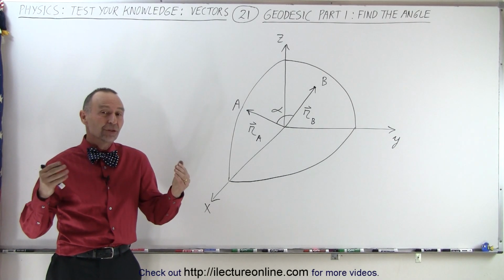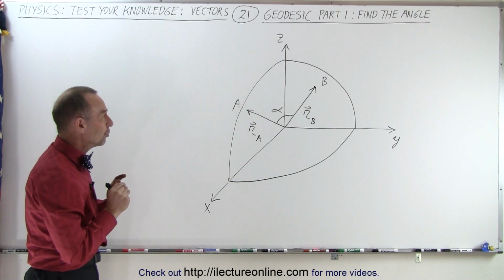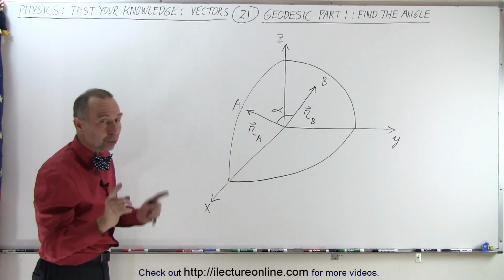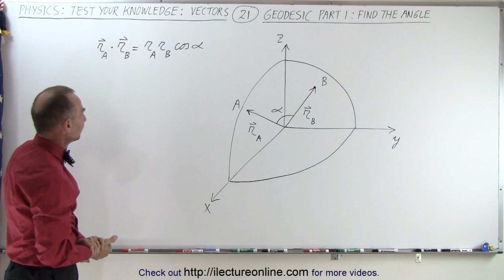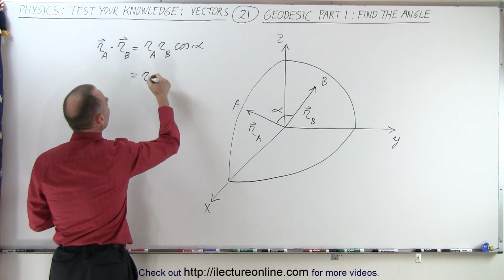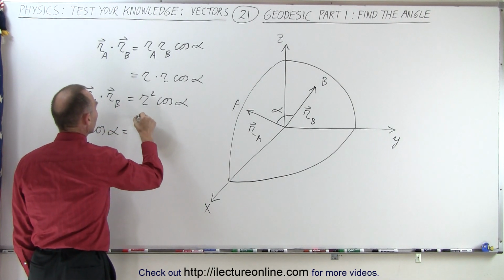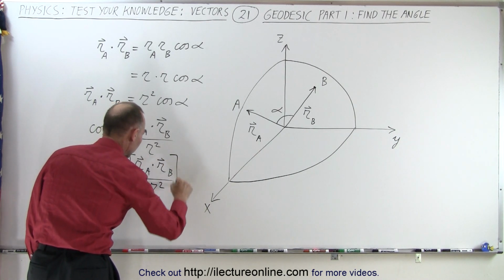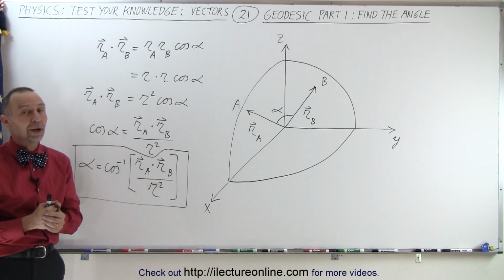Physics - Test Your Knowledge: Vectors (21 of 30) Geodesic Part 1: Find the Angle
In this video I will (Part 1 of 4) show how we find the distance between 2 points on a sphere, or globe. The method is called geodesic. First we will find the angle, alpha, between 2 points on 1/8th of the sphere.